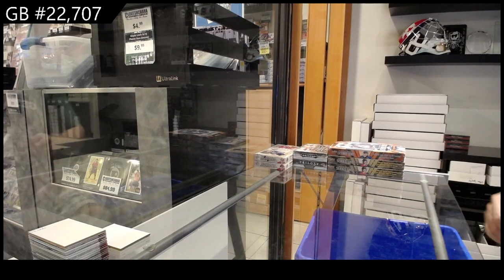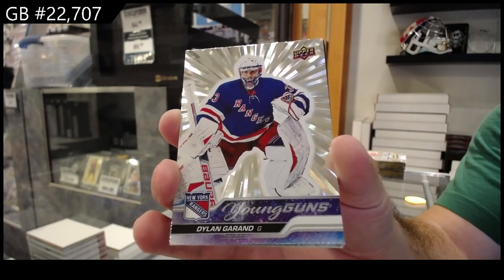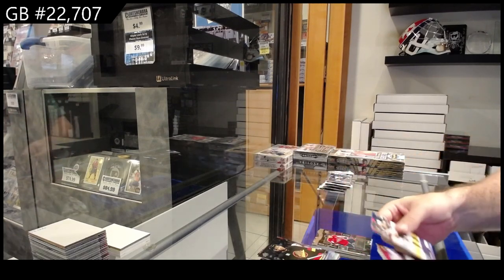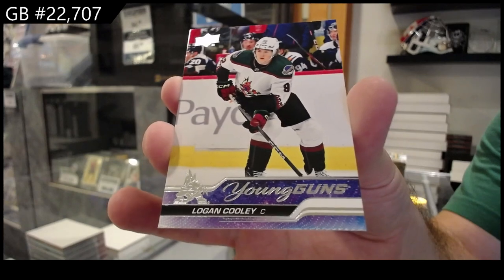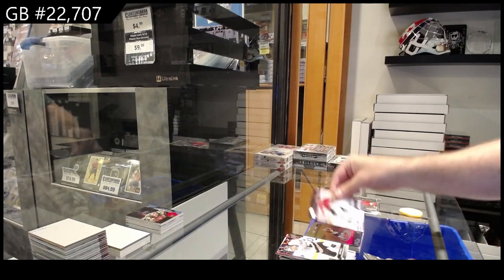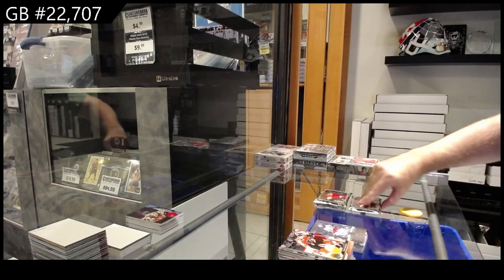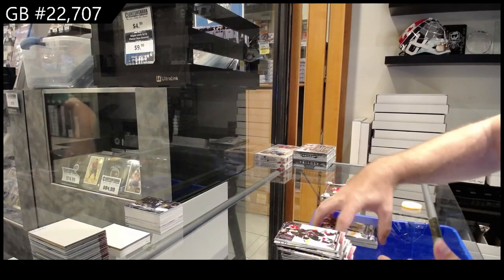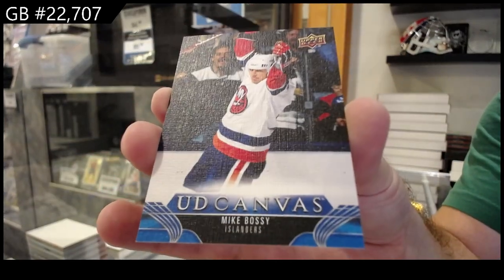23-24 UD Series 2 & 23-24 UD Extended 3 Box Break - CNC GB #22,707